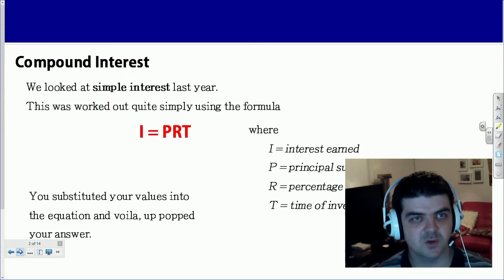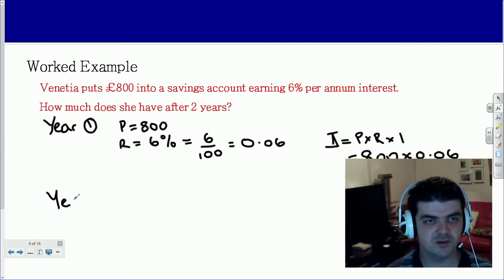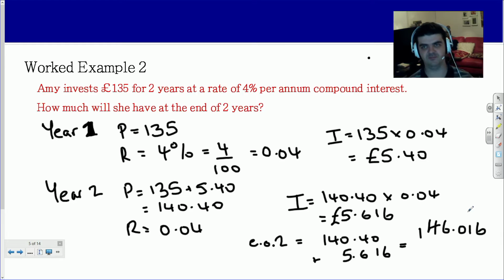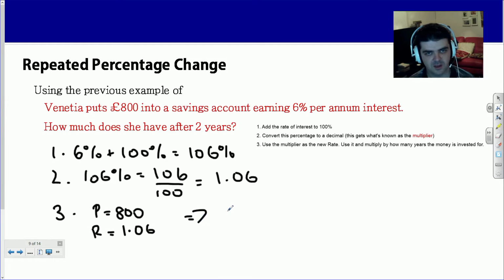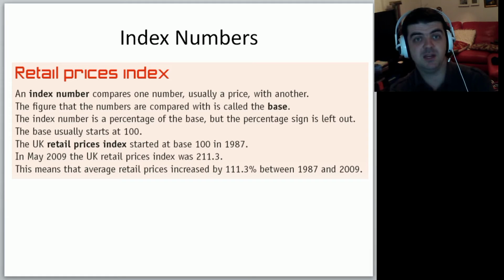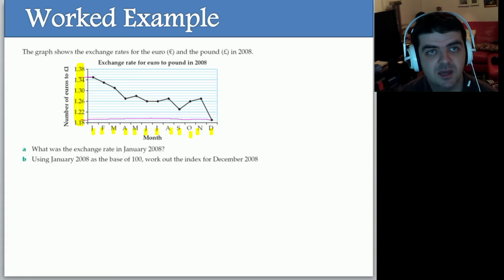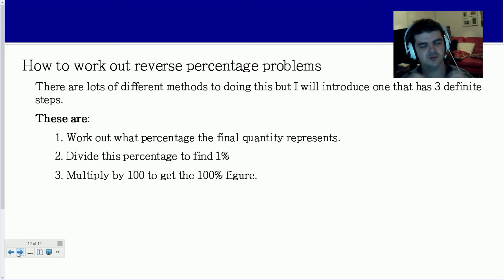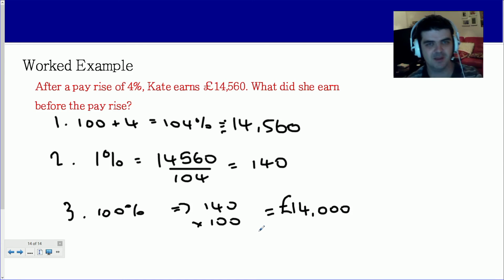Complex Calculations involving Percentages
A video containing information for passing GCSE Maths (AQA Board) containing the following topics

Compound Interest
Repeated Percentage Change
Index Numbers
Reverse Percentages

Feedback to @flipmath